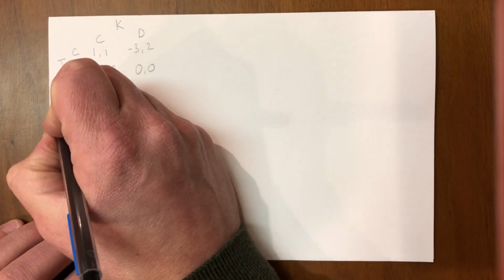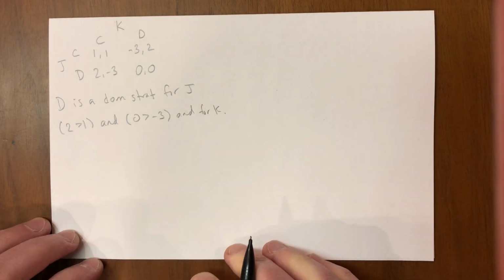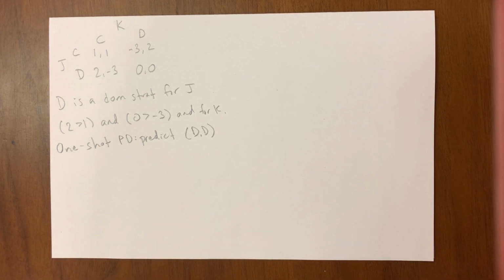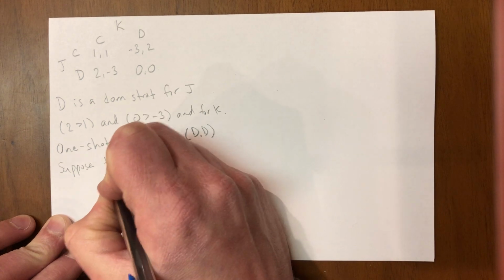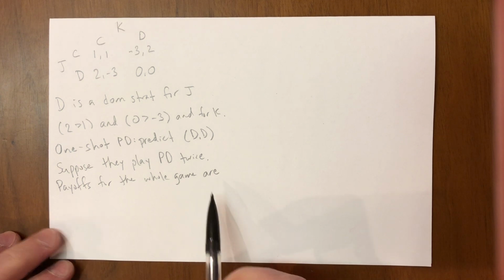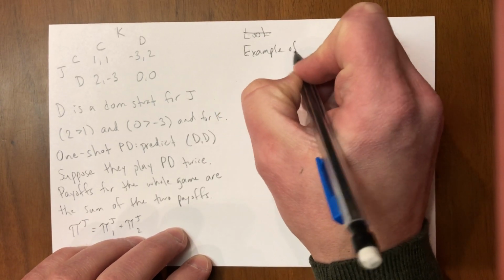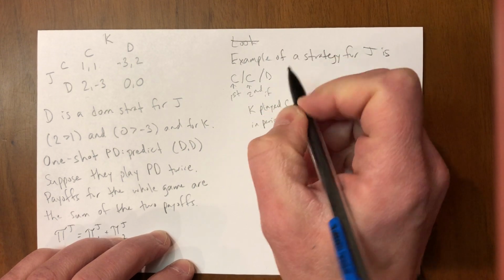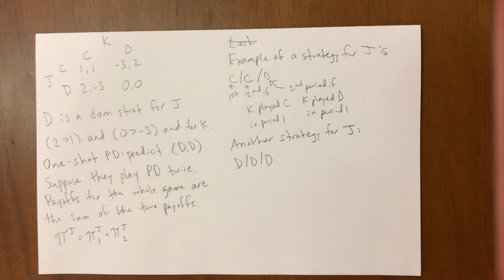Repeated games part 1